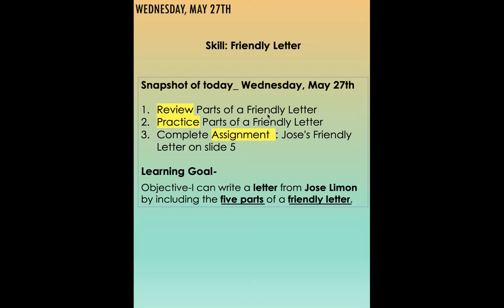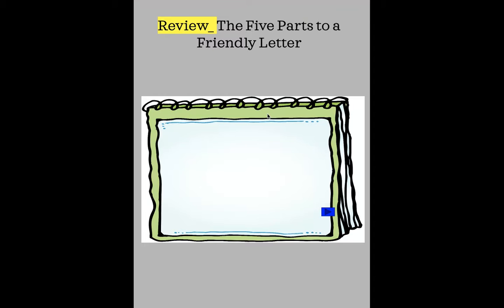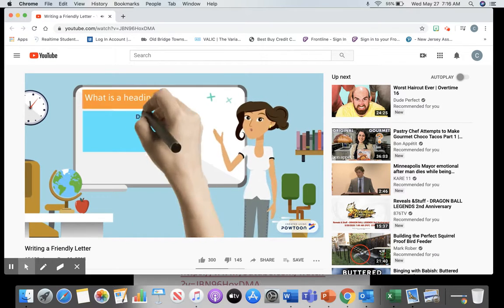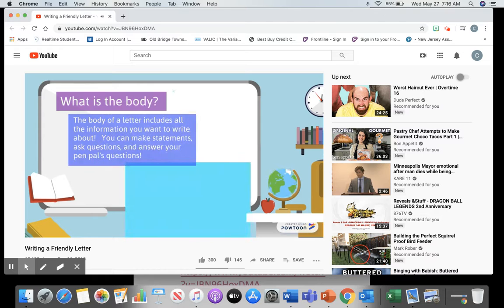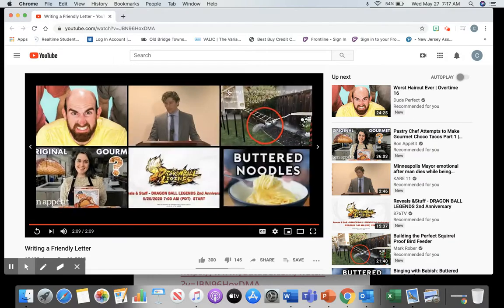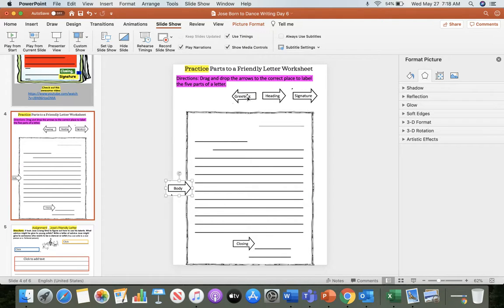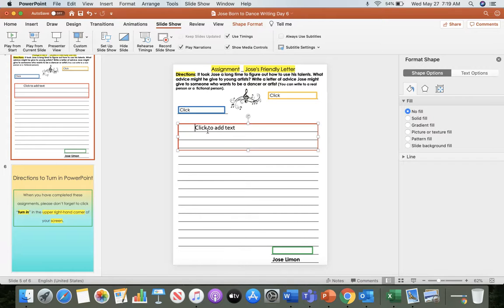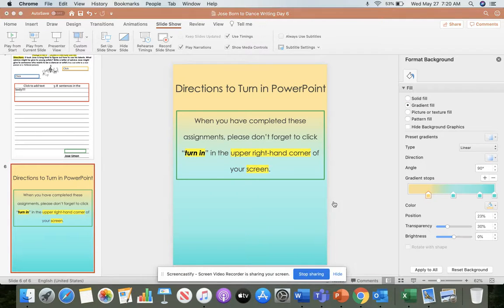Jose's friendly letter: May 27, 2020 7:20 AM